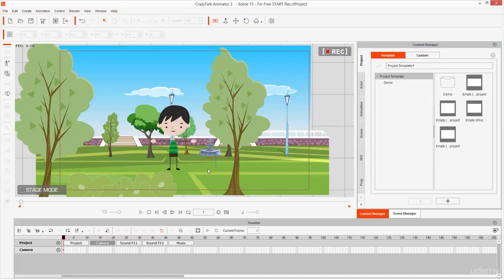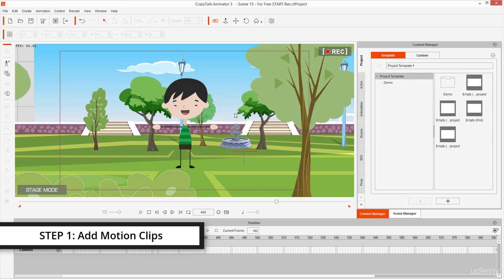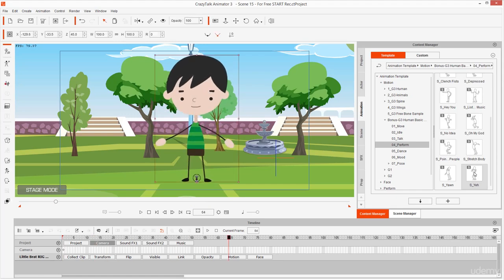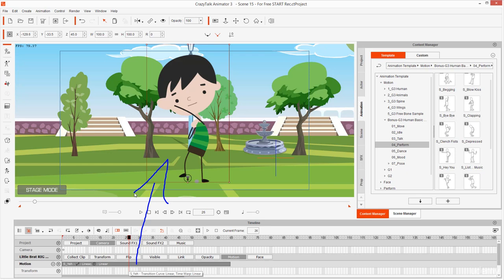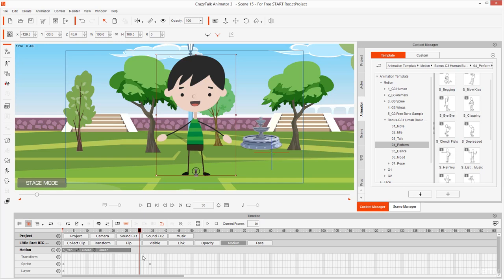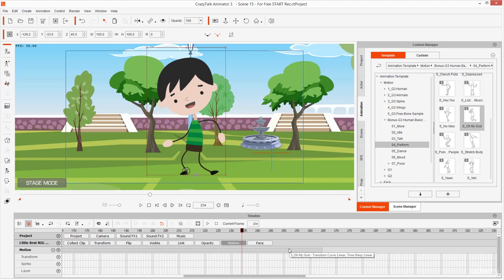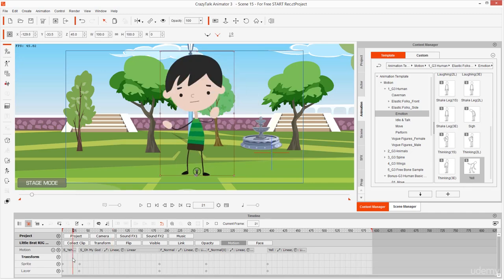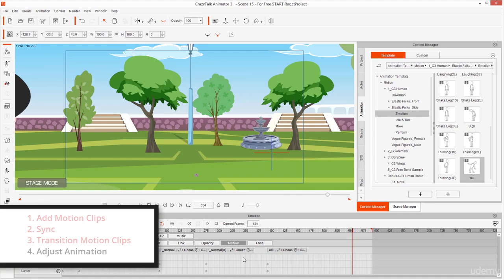1. Advanced Character Animation Adjusting Motion Clips Pt 1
**Course Name:** Create Animated Series for YouTube in CrazyTalk Animator
**Chapter 4:** Animate the Body
**Lecture 1:** Advanced Character Animation - Adjusting Motion Clips Pt 1

### Description

Hello, aspiring animators!

Welcome to another exciting lecture from our comprehensive course on creating animated series for YouTube using CrazyTalk Animator! This video marks the beginning of Chapter 4, where we delve deep into the intricacies of animating the body. Our focus in this lecture is on advanced character animation, specifically adjusting motion clips to bring your characters to life with more nuance and realism.

1. **Introduction to Motion Clips:**
   - Understanding what motion clips are and their importance in character animation.
   - How motion clips can enhance the storytelling of your animated series.

2. **Adjusting Motion Clips:**
   - Techniques to refine and modify existing motion clips to fit your specific animation needs.
   - Practical tips on making your character’s movements more fluid and natural.

3. **Advanced Animation Techniques:**
   - Using advanced tools and features in CrazyTalk Animator to manipulate motion clips.
   - Layering multiple motion clips to create complex and dynamic animations.

4. **Common Challenges and Solutions:**
   - Troubleshooting common issues when adjusting motion clips.
   - Effective solutions and best practices to overcome these challenges.

5. **Practical Demonstration:**
   - Step-by-step walkthrough of adjusting a motion clip for a character in CrazyTalk Animator.
   - Real-time examples and detailed explanations to ensure you can follow along and apply these techniques to your projects.

Animation is an art form that requires a blend of creativity and technical skill. This lecture is designed to elevate your animation skills, allowing you to create more compelling and professional-looking animated series. By mastering the adjustment of motion clips, you will have greater control over your characters’ movements, making your animations more expressive and engaging.

### **Maximize the Benefits of Our Free Premium Content!**

We are committed to providing high-quality, premium educational content for free. To make the most out of these lectures:

2. Spread the word among your friends, family, and social circles so they can also benefit from these free resources.
3. Your feedback helps us improve and create content that meets your needs.

Your support motivates us to continue creating high-quality educational videos for free. Also, don't forget to tell your friends and family about our channel and encourage them to take advantage of these resources.

Remember, all these videos are premium quality, but we are making them available for free. So, make sure to utilize these lectures fully and enhance your animation skills!

We hope you find this lecture insightful and helpful. Keep animating and let your creativity shine!